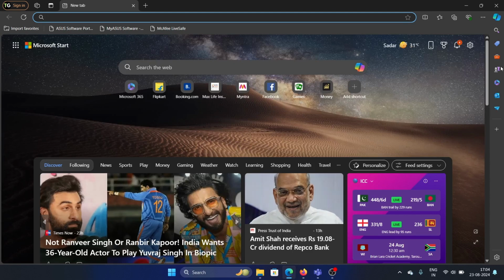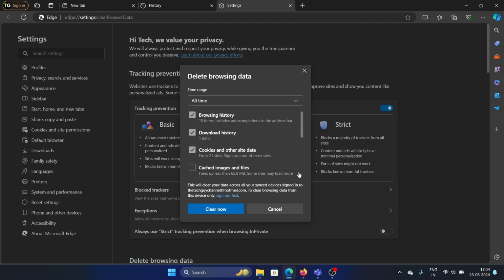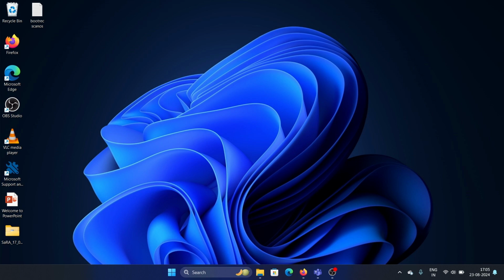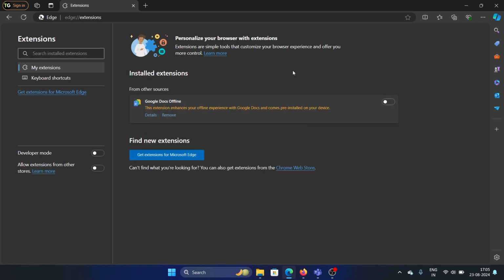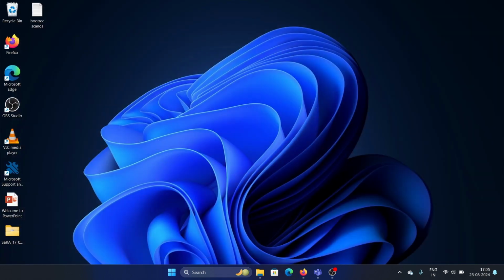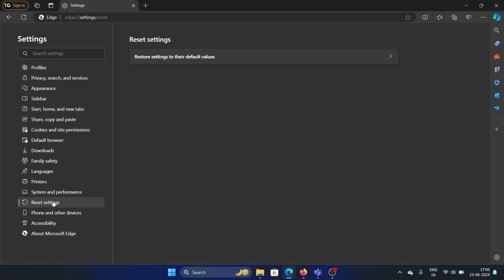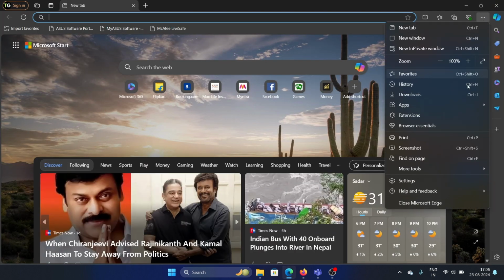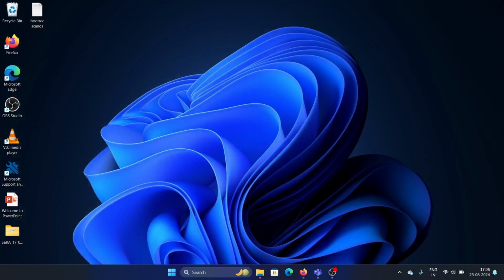How to fix error code status breakpoint in Windows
Video Title: How to fix error code status breakpoint in Windows

Dealing with Error Code STATUS_BREAKPOINT on Windows? This video guides you through the steps to troubleshoot and fix the issue, ensuring your system runs smoothly. Follow along for a quick resolution.